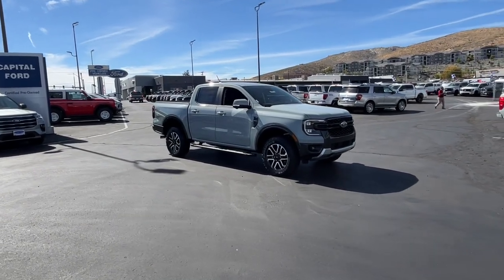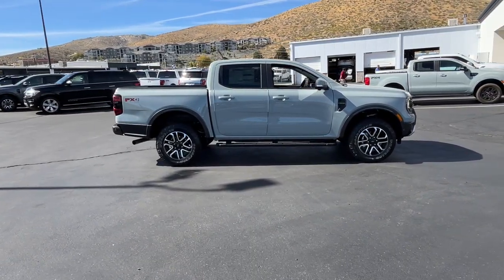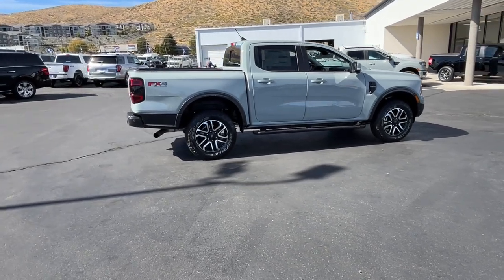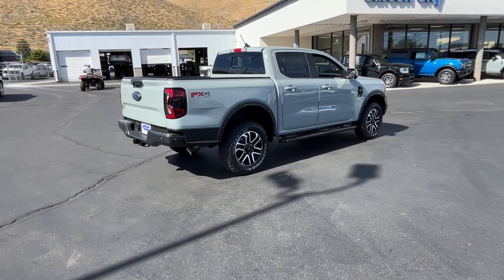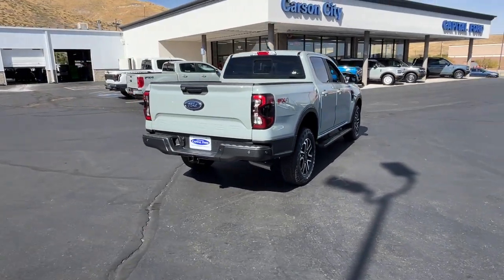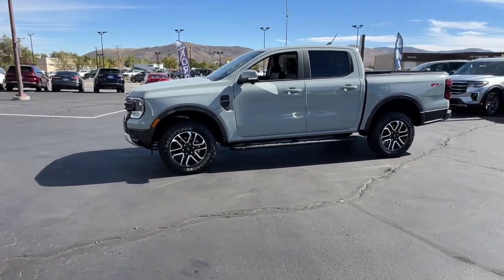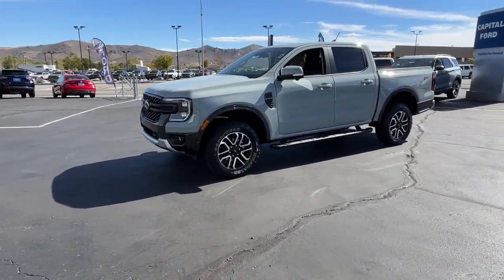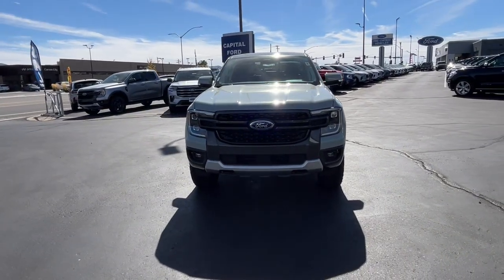2024 Ford RANGER Carson City, Reno, Northern Nevada, Susanville, Sacramento, CA 39703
Cactus Gray New 2024 Ford RANGER Lariat available in Carson City, Nevada at Capital Ford. Servicing the Reno, Northern Nevada, Susanville, Sacramento, CA area.

Capital Ford
3660 S Carson St

Enjoy the view of this  2024 Ford RANGER.  Here's a Ford Ranger, the mid-size pickup that's both smart and tough. With features like smart terrain management and driver assist tech, straightforward controls, and a rugged, dependable build, this truck helps you make the most of your outdoor lifestyle. The following are some of this vehicles highlighted options: Remote Engine Start, Lane Keeping Assist, Tire Pressure Monitoring System, Stability Control, Traction Control, Tire Pressure Monitoring System, Daytime Running Lights, Reading lights (front), Rear bumper color (black), Rear brake width (0.94), Rear brake type (ventilated disc), Rear brake diameter (12.1), Radio (HD radio), Radio data system, Radio (voice operated), Radio (touch screen display), Rear headrests (adjustable), Radio (AM/FM), Push-button start, Rear headrests (3). Your outdoor life is calling. Make every adventure the best it can be in this comfortable, can-do Ranger. Our team will give you an outstanding test drive experience. Stop in today!
4WD selector (electronic hi-lo),4WD type (part time),ABS (4-wheel),Active grille shutters,Active parking system (fully automated),Adaptive stop and go cruise control (semi-automatic),Air filtration,Airbag deactivation (occupant sensing passenger),Alternator (150 amps),Ambient lighting (color-adjustable),Antenna type (diversity),Antenna type (mast),Anti-theft system (alarm),Anti-theft system (perimeter alarm),Anti-theft system (vehicle immobilizer),Armrests (rear center with cupholders),Armrests (rear folding),Assist handle (passenger side),Assist handle (rear),Auto start/stop,Automatic emergency braking (front pedestrian),Automatic emergency braking (front),Automatic emergency braking (intersection/junction turn),Automatic emergency braking (rear pedestrian),Automatic emergency braking (rear),Autonomous lane guidance (lane centering),Auxiliary audio input (Bluetooth),Auxiliary audio input (USB),Auxiliary audio input (iPod/iPhone),Auxiliary oil cooler,Axle ratio (3.73),Battery (maintenance-free),Battery rating (800 CCA),Battery saver,Blind spot safety (sensor/alert),Blind spot safety (trailer coverage),Braking assist,Camera system (surround view),Capless fuel filler system,Center console (front console with armrest and storage),Child safety door locks,Child seat anchors (LATCH system),Clock,Compass,Connected in-car apps (Google POIs),Connected in-car apps (Google search),Connected in-car apps (app marketplace integration),Cornering brake control,Cross traffic alert (rear),Crumple zones (front),Cupholders (front),Cupholders (rear),Daytime running lights,Digital odometer,Digital sound processing,Door handle color (body-color),Drive mode selector,Driver assistance app (roadside assistance),Driver attention alert system,Driver seat (heated),Driver seat manual adjustments (reclining),Driver seat power adjustments (10),Driver seat power adjustments (height),Driver seat power adjustments (lumbar),Electronic brakeforce distribution,Electronic messaging assistance (voice operated),Electronic messaging assistance (with read function),Emergency braking preparation,Emergency locking retractors (front),Emergency locking retractors (rear),Exhaust tip color (black),Exterior entry lights (approach lamps),Exterior entry lights (puddle lamps),External temperature display,Fender lip moldings (black),Floor mat material (carpet),Floor material (carpet),Floor mats (front),Floor mats (rear),Front air conditioning (automatic climate control),Front air conditioning zones (dual),Front airbags (dual),Front brake diameter (12.2),Front brake type (ventilated disc),Front brake width (1.33),Front bumper color (black),Front bumper color (chrome accents),Front fog lights (LED),Front headrests (2),Front headrests (adjustable),Front seat type (bucket),Front seatbelts (3-point),Front shock type (gas),Front spring type (coil),Front struts,Front suspension classification (independent),Front suspension type (short and long arm),Front wipers (rain sensing),Front wipers (variable intermittent),Fuel economy display (MPG),Fuel economy display (range),Gauge (tachometer),Grille color (black),Hands-free phone call integration (voice operated),Headlights (LED),Headlights (auto delay off),Headlights (auto high beam dimmer),Headlights (auto on/off),Headlights (wiper activated),Heated steering wheel,Hill holder control,Impact sensor (post-collision safety system),Infotainment (SYNC),Infotainment screen size (12 in.),Instrument cluster screen size (12 in.),Laminated glass (acoustic windshield),Lane deviation sensors,Lane keeping assist,Memorize